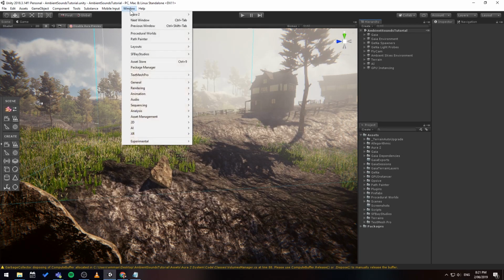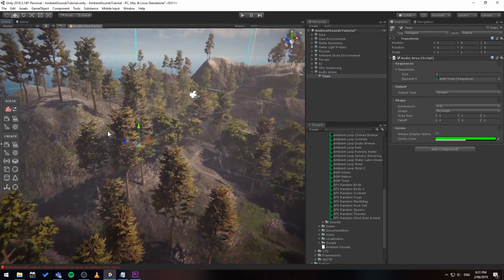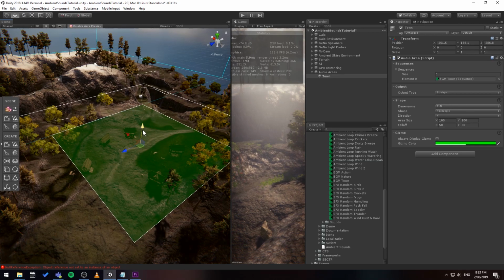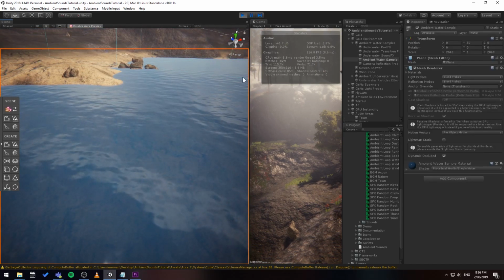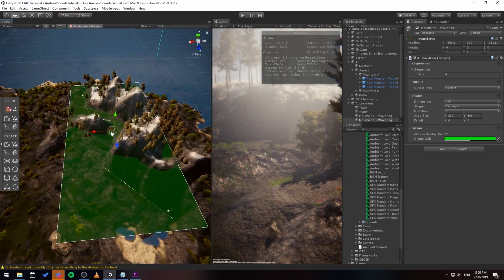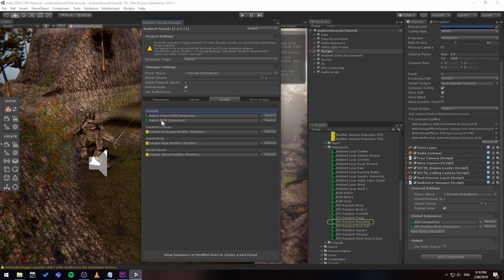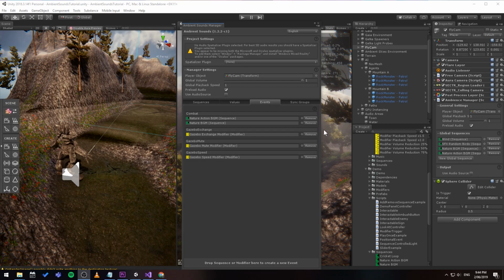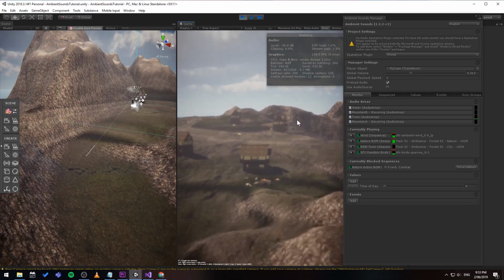Ambient Sounds Tutorial - Interactive Soundscapes for Unity 3D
In this video we give you a more detail about how to set up Ambient Sounds in your scene, and how to do more advanced things like scripting events. We demonstrate the sample sounds that come with ambient sounds, setup, adding global sounds, 3d, 2d and 1d sound volumes, and scriptable modifiers and events.